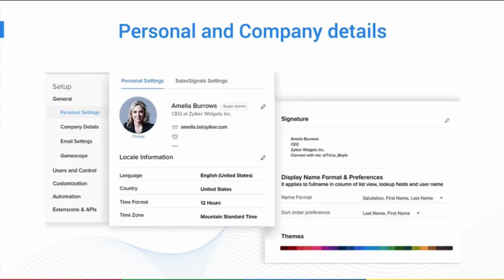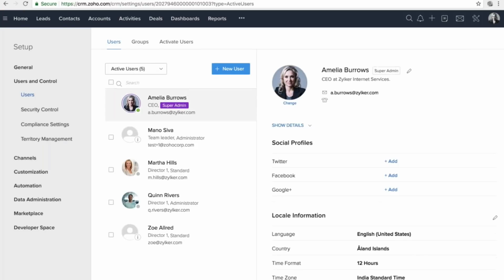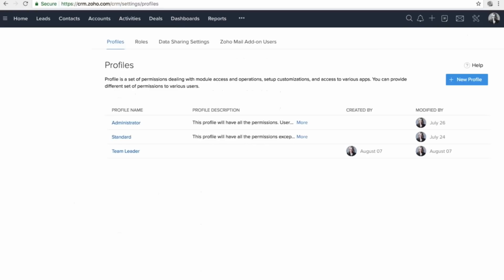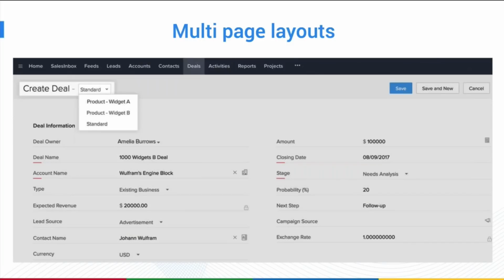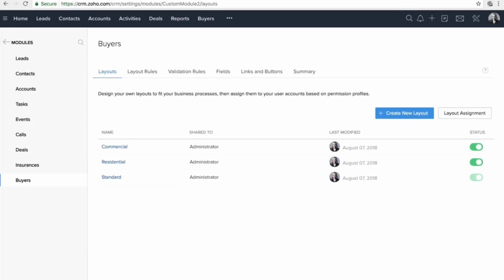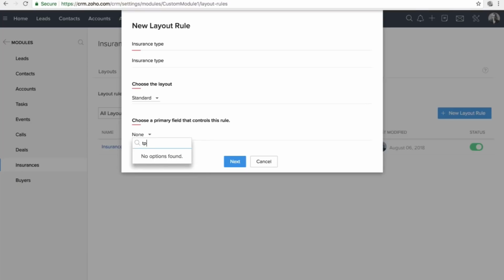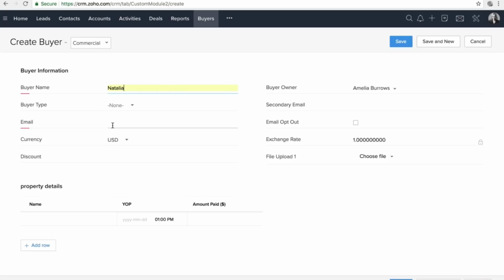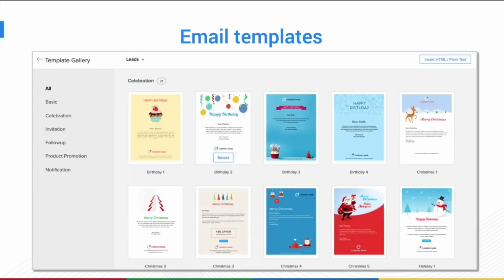Webinar: Zoho CRM Setup and Customization.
In this webinar, we go beyond the basics and learn how to setup and customize CRM to fit your business needs. We'll show you how to control users and permissions, create multipage layouts and custom fields, and introduce you to forecasting, SalesSignals and SalesInbox. We'll also show you how to set up automation features, including workflow rules and approval processes.